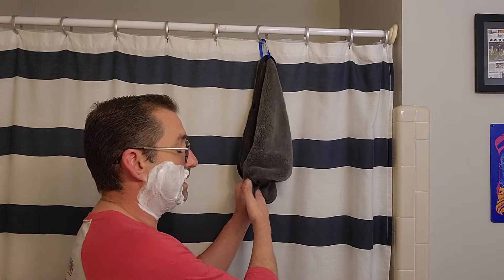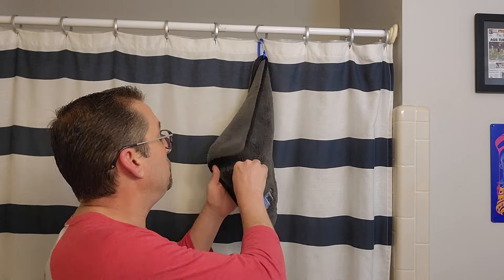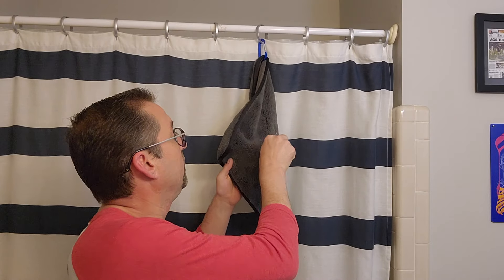Fatip Retro Open Comb Safety Razor | Shave & Chat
In this video, Marion takes us through a shave with the Fatip Retro Open Comb Safety Razor!

Follow Marion on YouTube: @marionthebarbarian886